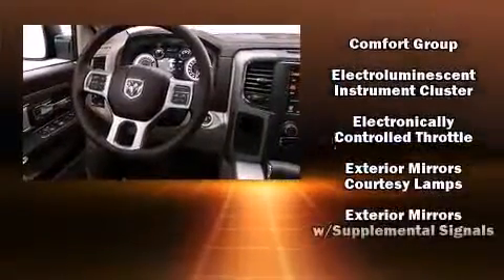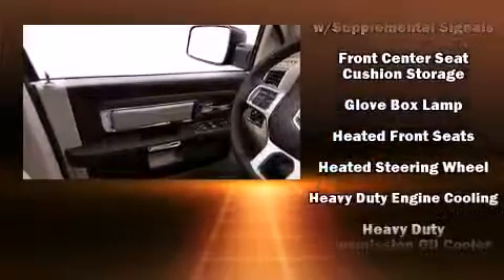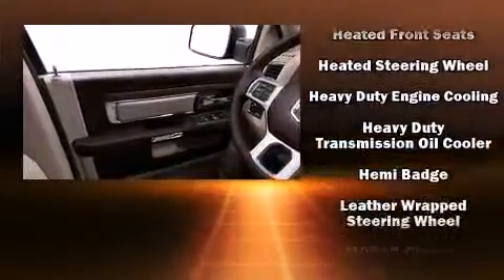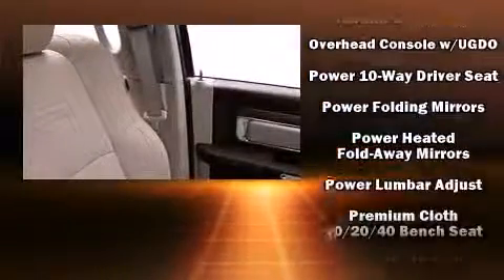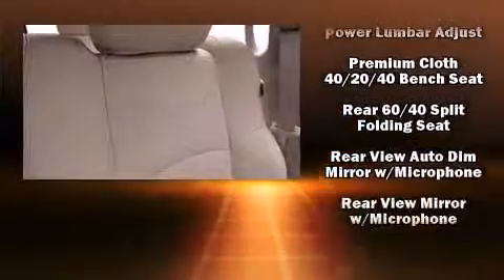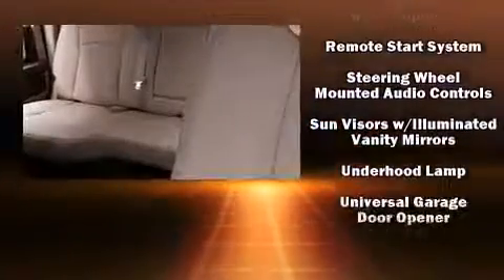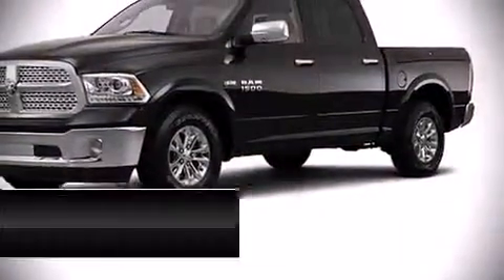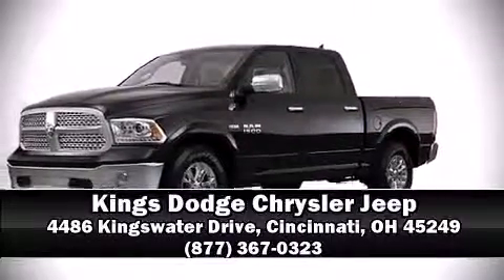2013 Ram 1500 SLT in Cincinnati, OH 45249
Under the hood you'll find an 8 cylinder engine with more than 350 horsepower, providing a smooth and predictable driving experience. Four wheel drive allows you to go places you've only imagined. Top features include a split folding rear seat, a tachometer, variably intermittent wipers, a built-in garage door transmitter, heated seats, fully automatic headlights, heated door mirrors, and cruise control. Curtain airbags combine with standard stability control in creating a comprehensive safety network. Our team is professional, and we offer a no-pressure environment. We'd be happy to answer any questions that you may have.